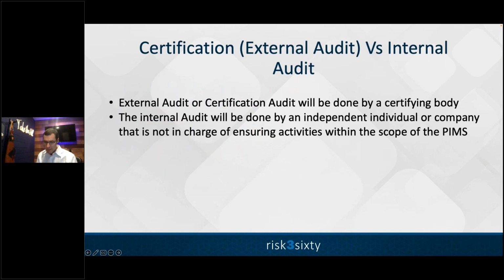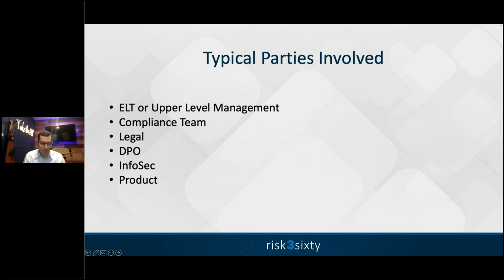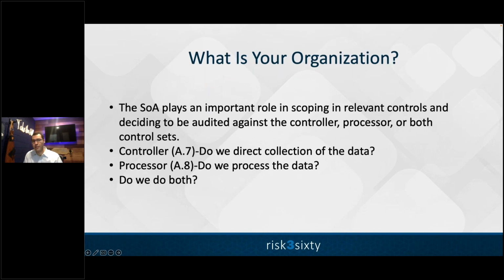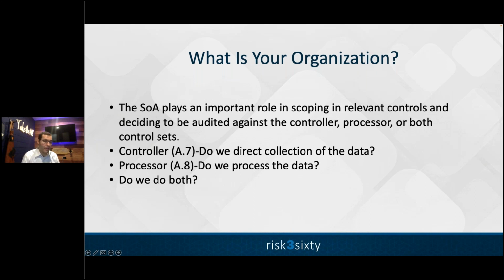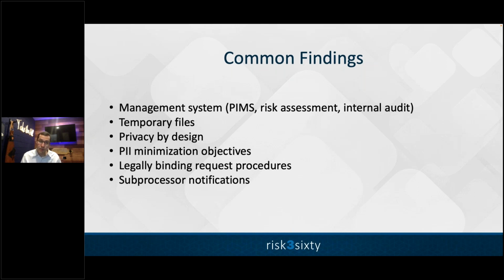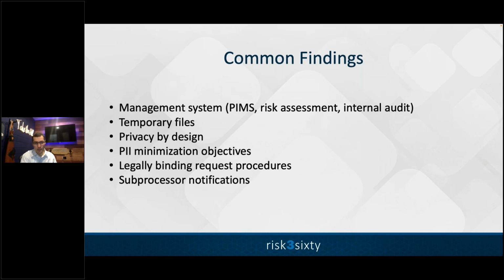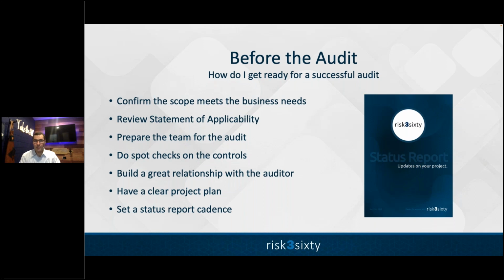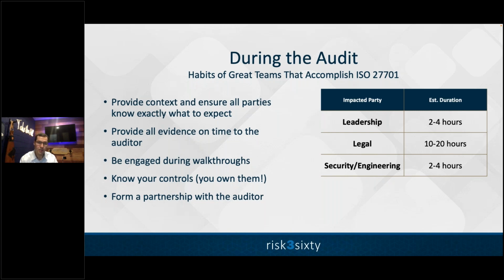ISO 27701: Everything You Need To Get Ready for an ISO 27701 Certification Audit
Preparation is everything to getting ISO 27701 certified. Join Phil Brudney, our expert on all things ISO 27701, as he explores everything you should do to prepare for a successful audit. Whether new to ISO 27701 or seeking to enhance your compliance efforts, this webinar provides invaluable insights to streamline your certification journey.

Overview:
00:00 Intro
01:52 Internal Audit vs. External Audit
03:39 Who is Typically Involved
06:11 Processor, Controller, or Both?
12:09 Common Findings
18:32 The Audit Process
31:04 Q&A